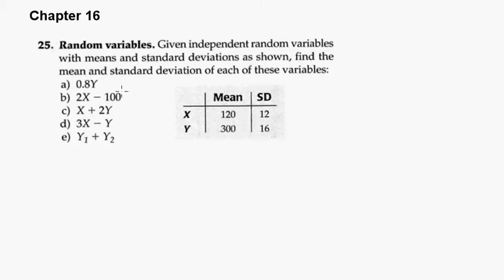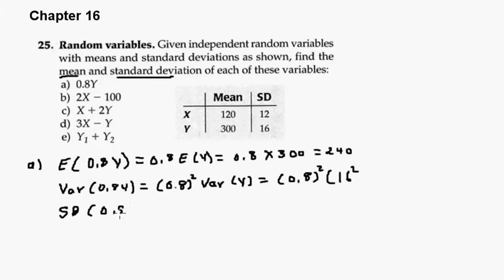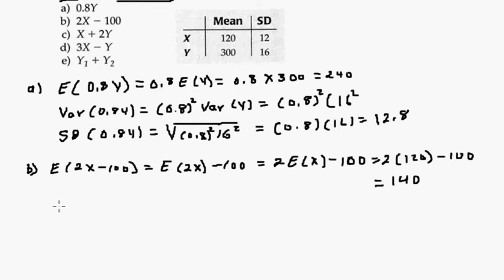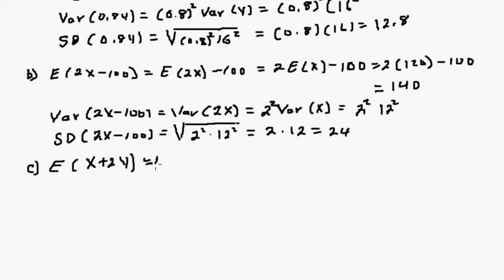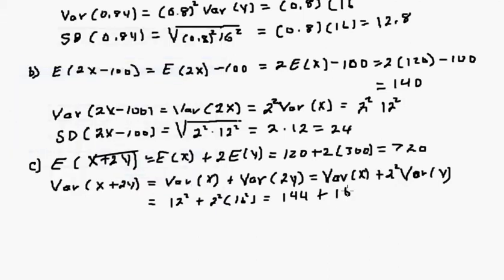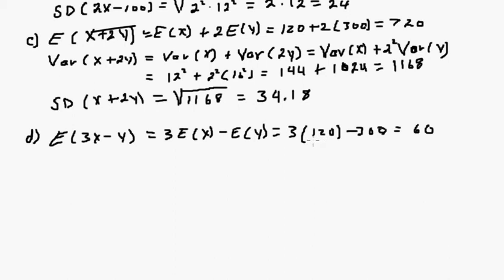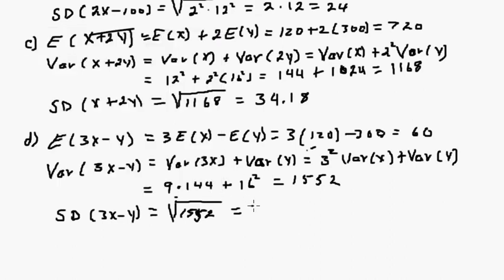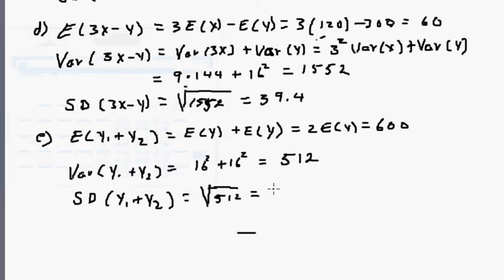Ch16 Problem 25 - Random Variables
Stats Modeling the World
Chapter 16 Problem 25 - Random Variables